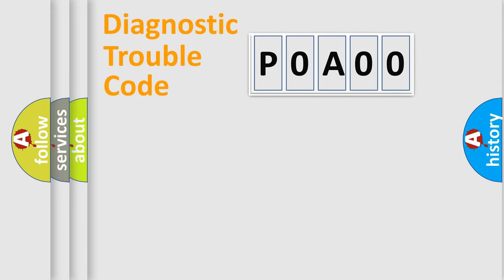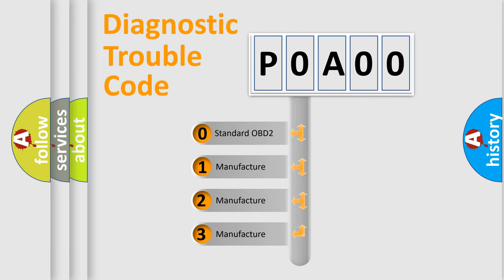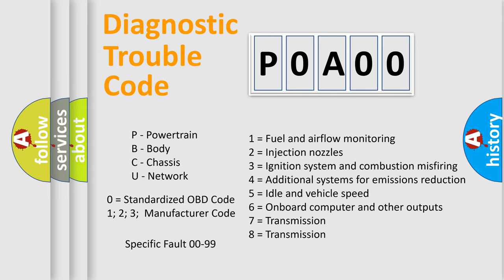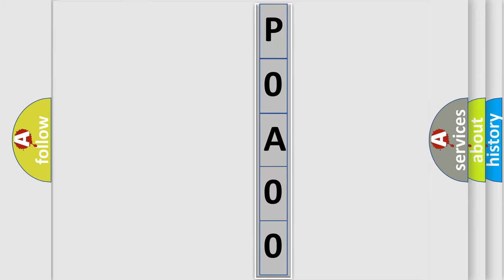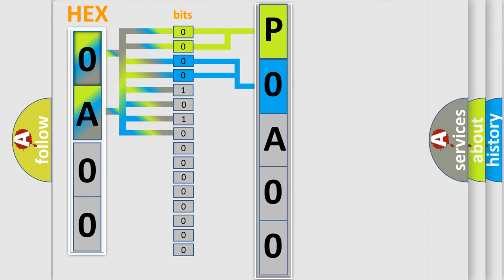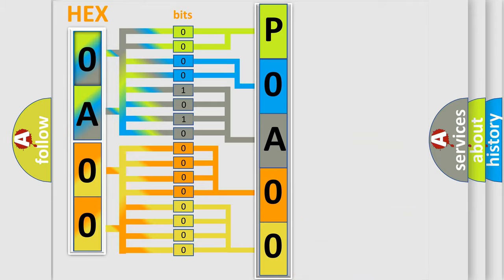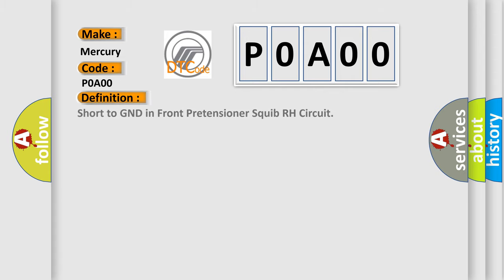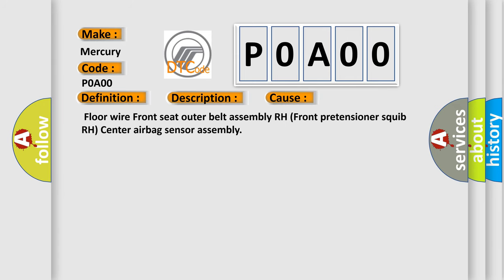DTC Mercury P0A00 Short Explanation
Contents:
0:21 Basic DTC analysis according to OBD2 protocol standard.
1:48 Insight into programming
2:58 A diagnostically understandable description of the Diagnostic Trouble Code
3:05 Basic error definition

Make:
Mercury
Code:
P0A00
Definition:
Short to GND in Front Pretensioner Squib RH Circuit
Description:
The center airbag sensor assembly receives a short circuit to ground signal in the front pretensioner squib RH circuit for 0.5 seconds. Front pretensioner squib RH malfunctionCenter airbag sensor assembly malfunction
Cause:
 Floor wire Front seat outer belt assembly RH (Front pretensioner squib RH) Center airbag sensor assembly